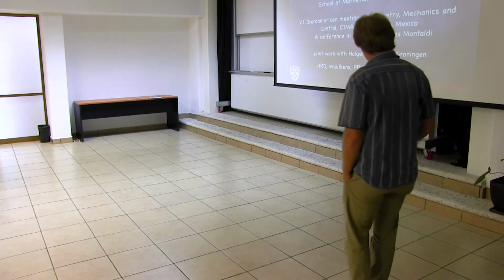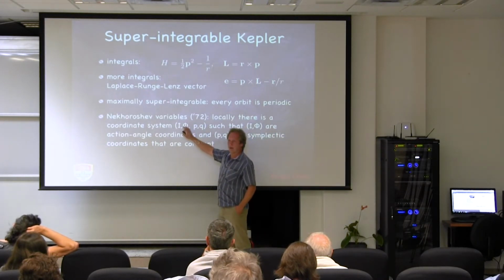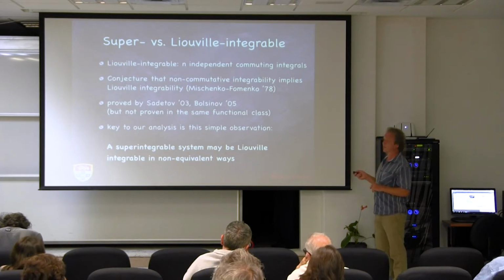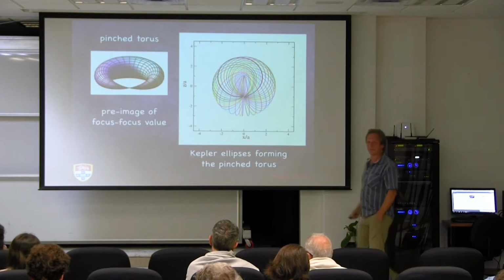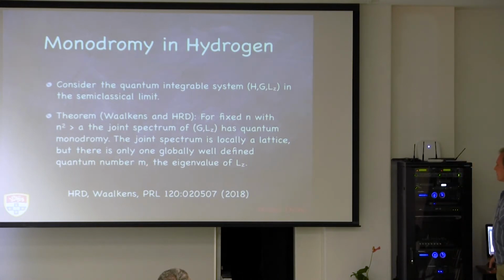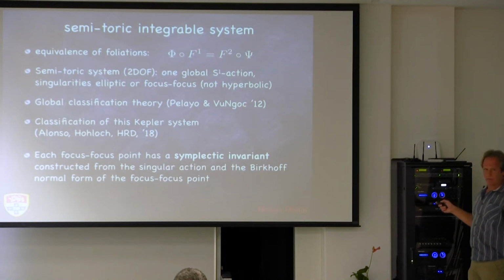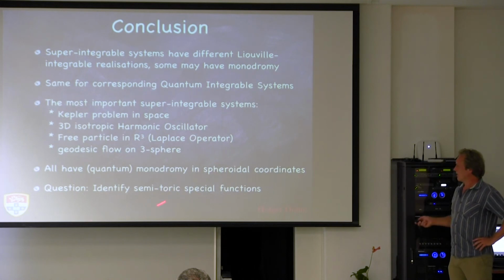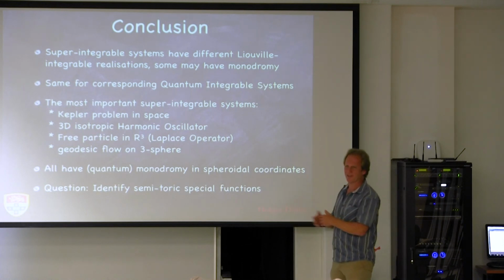1 Holger Dullin, University of Sidney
The Iberoamerican Meeting on Geometry, Mechanics and Control is a biannual international conference whose mission is to bring together top researchers working in these topics.

The 6th edition of the conference ocurred in the CIMAT in the city of Guanajuato, Mexico, on August 2018 and was an homage to the scientific career of James Montaldi.